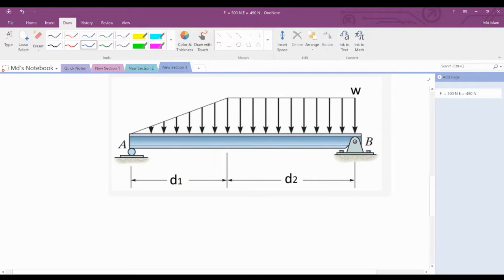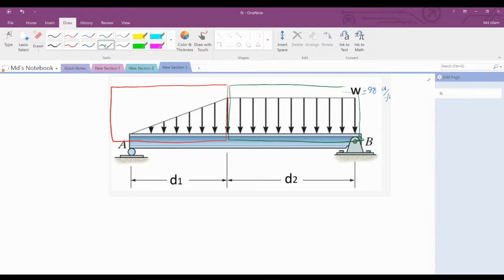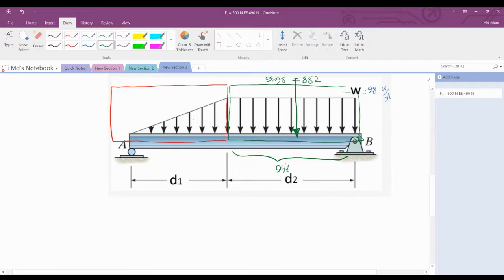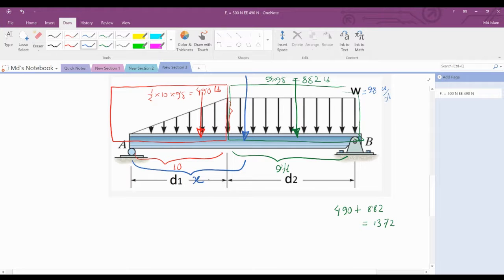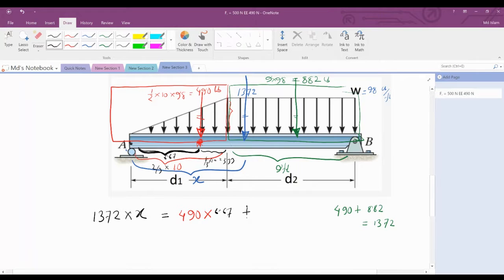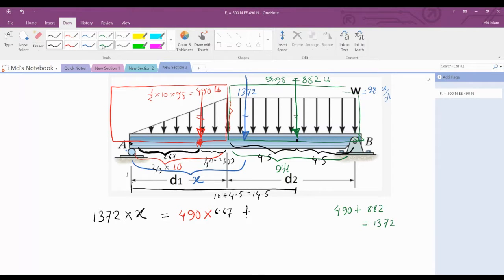Uniformly Distributed Load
Equivalent of Uniformly distributed load